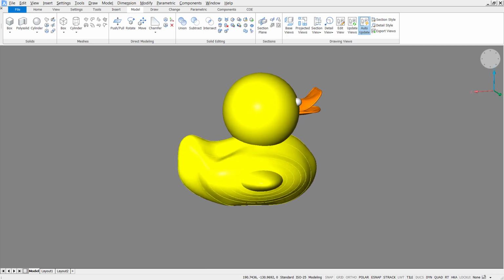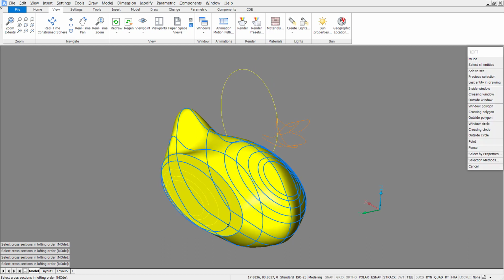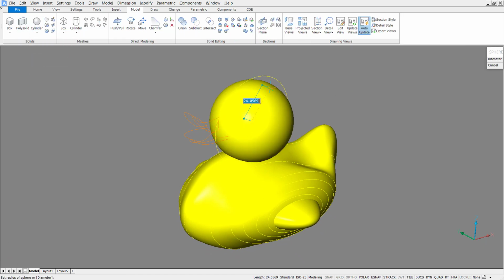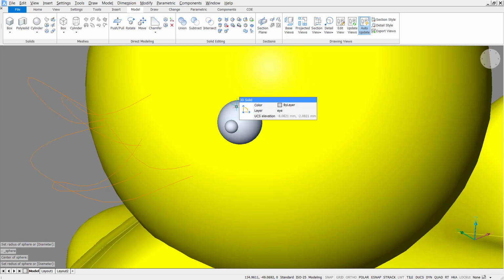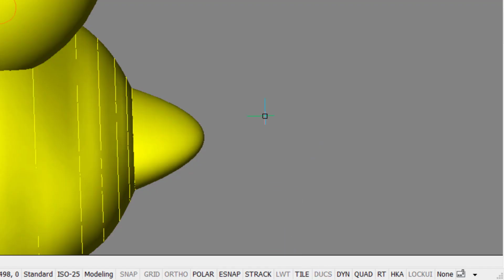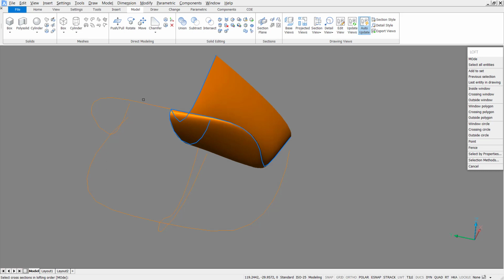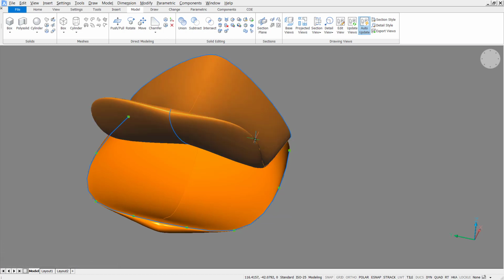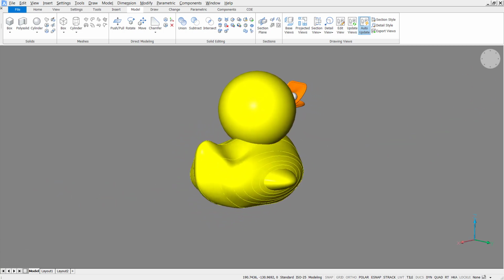2D 3D BIM - Rubber Duck in BricsCAD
Welcome to the BricsCAD, 2D, 3D, BIM series where we work through the different modeling tools in BricsCAD, with practical examples to help you go from 2D drawing to 3D CAD to full IFC BIM. This week we make a rubber duck.

Read the full tutorial (available 26th July).

The commands covered are: Loft, DeformPoint